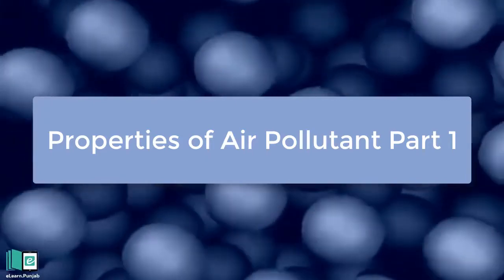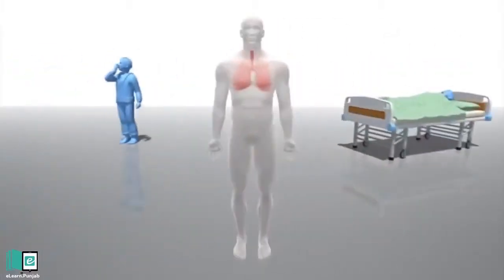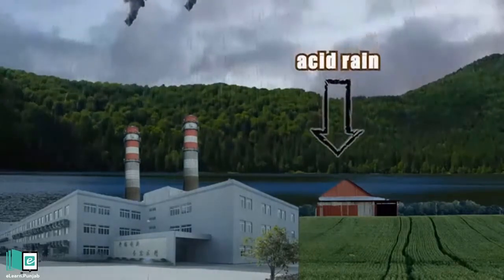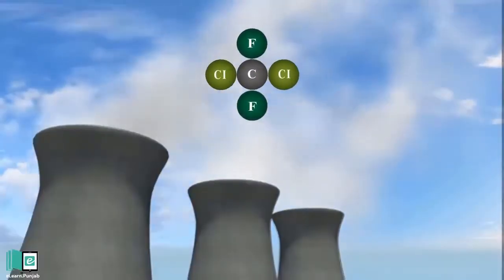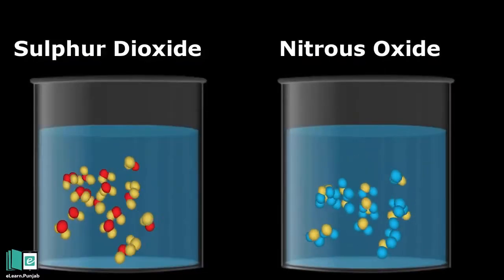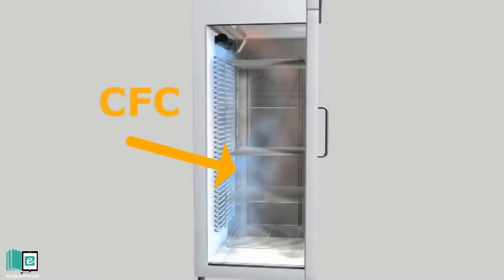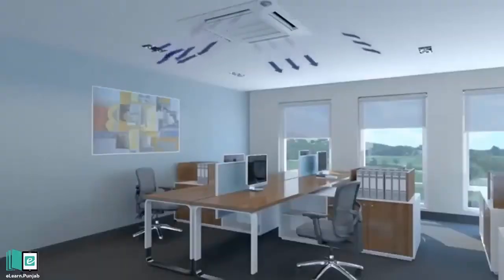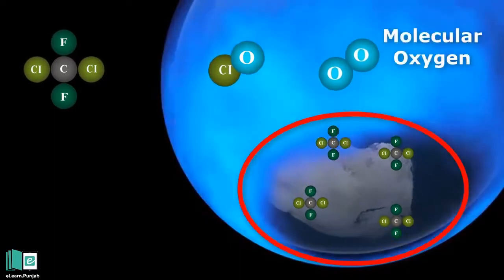Properties of Air pollutant and their Harmful Effects Part1 Taleem Ghar Tele School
Welcome to Taleem Ghar TeleSchool
Please Tell if any Improvement need ? Comment your Feedback

In this Video You Will Learn About :

 Taleem ghar
is the official repository of digitized textbooks. Each book has been augmented with Video Lectures, Illustrations, Animations, Simulations and Interactive Assessments. Through this website, you can access 30 Science and Maths textbooks for Grade 1-12 which have been augmented with 13,047 Video Lectures, 592 Simulations , 2100 Audio minutes and 1,830 Animations. eLearn is a project of School Education Department (SED) in collaboration with Punjab Curriculum & Textbook Board and powered by Punjab Information Technology Board (PITB)
Click here for updates about the rollout of Taleem Ghar  in schools across Punjab.
eLearn K12 channel has animated educational videos related to K12 (Kindergarten to 12) including O-Level & A-Level, GCSE, IGCSE. Primarily, Taleem Ghar team train freelancers for the development of animated videos for K12 then supervise them.
The entire contents of this Channel are copyrighted and available for online learning.

TELE SCHOOL Taleem ghar Ghar

ALTERNATE   NATIONAL  CONTENT  DELIVERY  MECHANISM

ISLAMIC STD
ENGLISH KG&I
Phonic and Alphabet –letter  d
MATHS KG&I
Number sequence
URDU-K.G&I
Haroof ki
awazain
Part-4
ENGLISH-II
Diagraphs
MATHS-II
Addition
URDU-II
Rhyming words and adjectives
ENGLISH-III
Nouns/proper and common
MATHS-III
Number operations
multiplication
G.K-III
Natural human and capital resources
ENGLISH-IV
Sentence structure
MATHS-IV
Division and multiplication part-2
G. SCIENCE-IV
Human health
ENGLISH-V
Nouns and pronouns
MATHS-V
Multiplication
G.SCIENCE-V
Microorganisms, their harmfulness and usefulness
ENGLISH-VI
Transitive verbs, linking verbs
MATHS-VI
Types of set
Part-2
ENGLISH-VII
Use of modal verbs, use of transitive and intransitive verbs
MATHS-VII
Intersection of sets
G. SCIENCE-VIII
Neuron, types of neurons
MATHS-VIII
Power set
ENGLISH -VIII
Modal verbs, use of infinitives
BIO-IX
Cell Biology and Histology
ENGLISH-IX
Grammar
MATHS-IX
Properties of Matters
MATH-X
Solution of Quadratic Equation
BIO-X
The mechanism of breathing
ENGLISH-X
Phrases and its Types
MATHS-XI
Operation on complex numbers
ENGLISH XI
Parts of Speech
CHEM-XI
Excess and Limiting Reactants
MATHS-XII
Functions
ENGLISH- XII
Phrases and its Types I
CHEM-XII
Effect of Heat on Group 1 Elements

Taleem ghar
tele school
education during Coronavirus